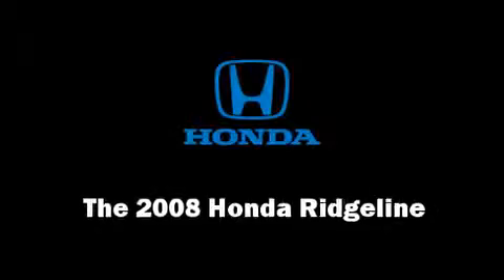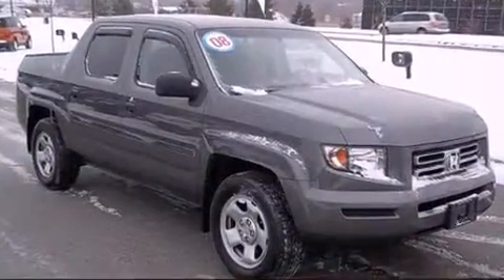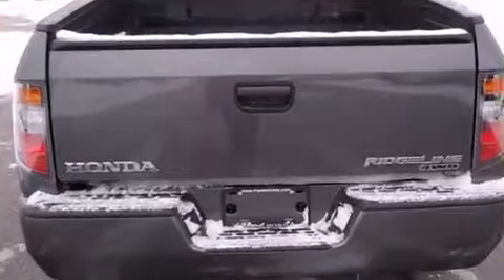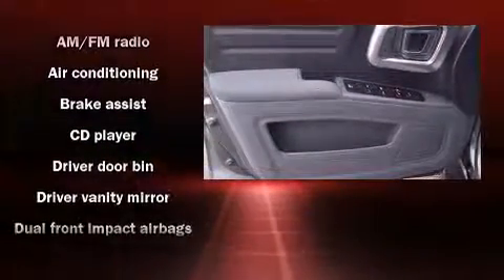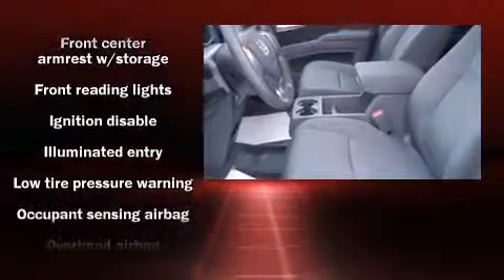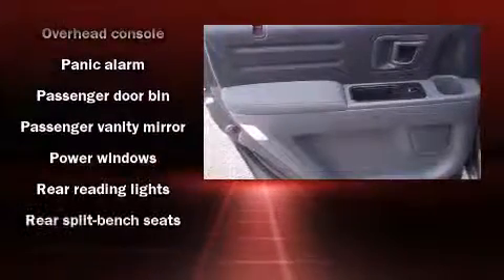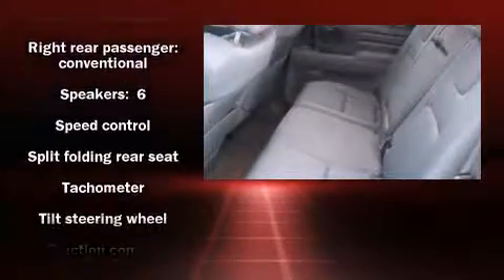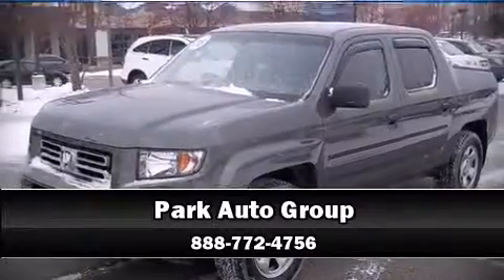2008 Honda Ridgeline RT in Green, OH 44312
in Green, OH 44312

Come test drive this 2008 Honda Ridgeline. This 4 door, 5 passenger truck still has fewer than 40,000 miles! It features four-wheel drive capabilities, a durable automatic transmission, and a 3.5 liter 6 cylinder engine. Honda infused the interior with top shelf amenities, such as: front and rear reading lights, a trip computer, a rear step bumper, front bucket seats, power door mirrors, an overhead console, and power windows. You and your passengers will enjoy the stereo system, which includes a CD player with AM/FM radio, and 6 speakers, enhancing the audio experience throughout the interior. Passenger security is always assured thanks to various safety features, such as: dual front impact airbags with occupant sensing airbag, head curtain airbags, traction control, brake assist, ignition disabling, and 4 wheel disc brakes with ABS. Electronic stability control stands out as a technologically savvy innovation, keeping you better connected to the road. A Carfax history report indicates just one previous owner. Our sales reps are knowledgeable and professional. They'll work with you to find the right vehicle at a price you can afford. We are here to help you.